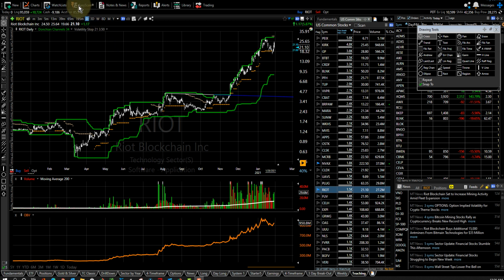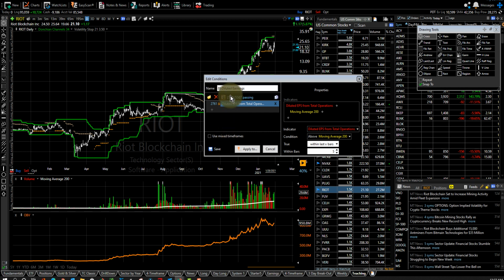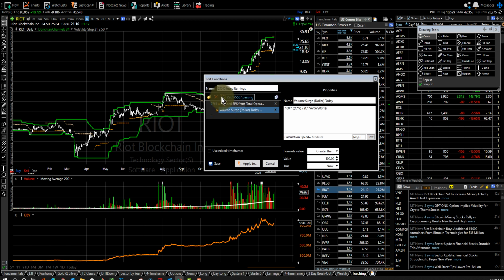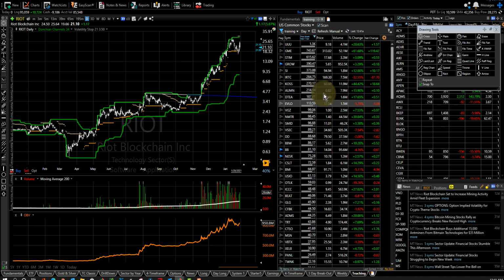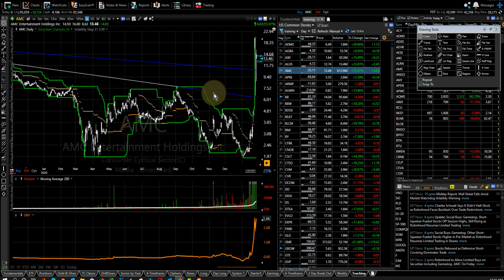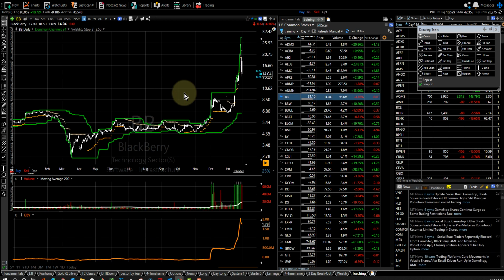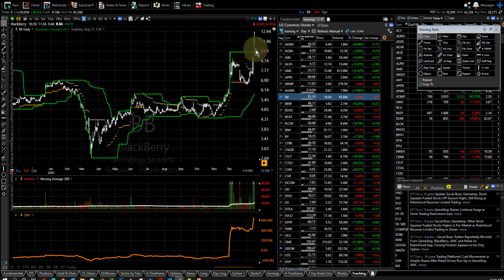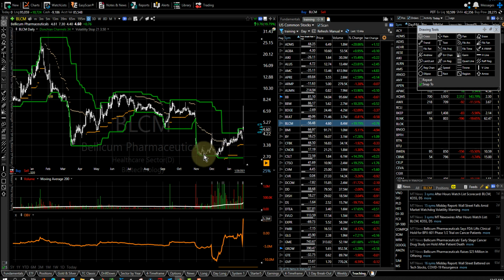Discover the SECRET to Finding Profitable Trades!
Scanning to find stocks